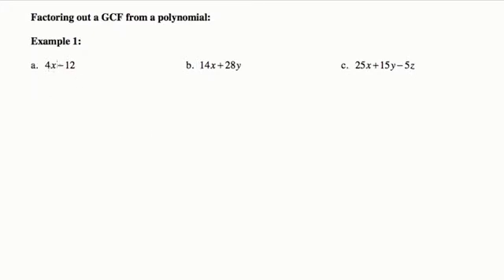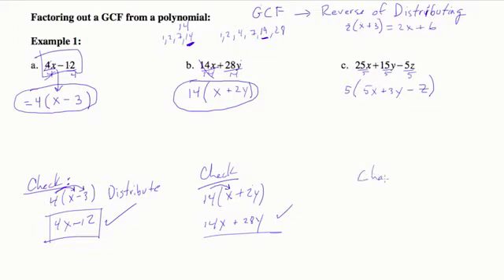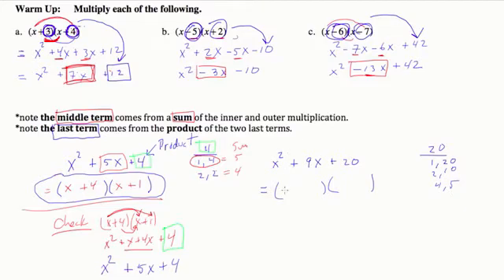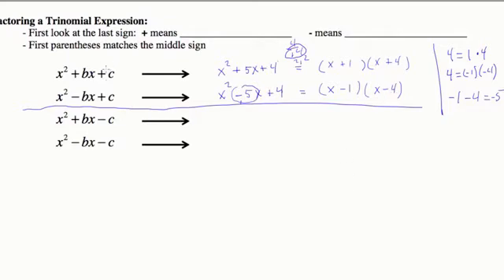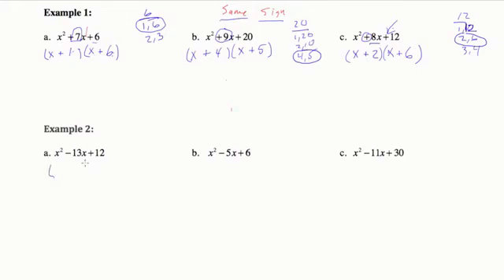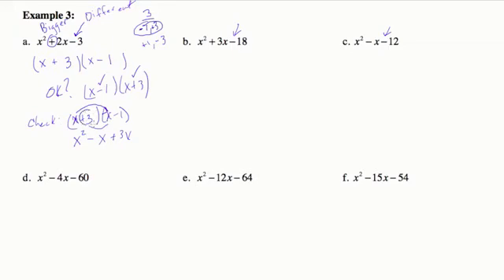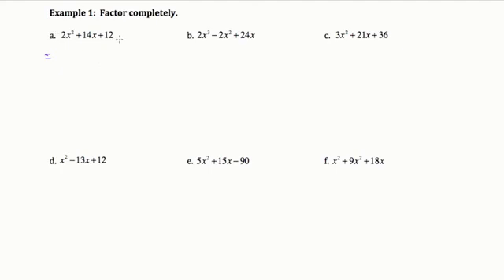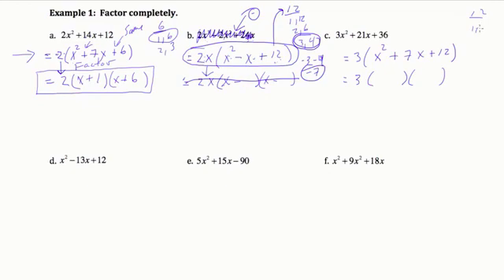Factoring Trinomials a equals 1